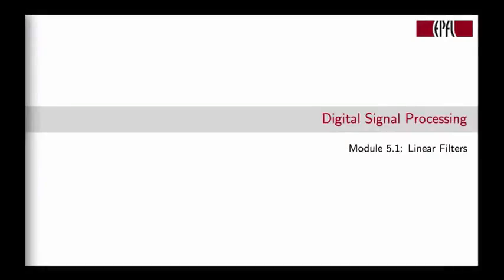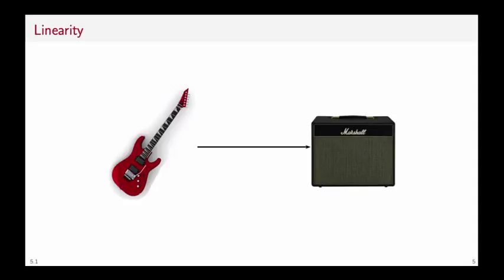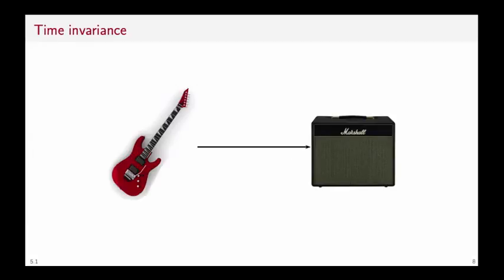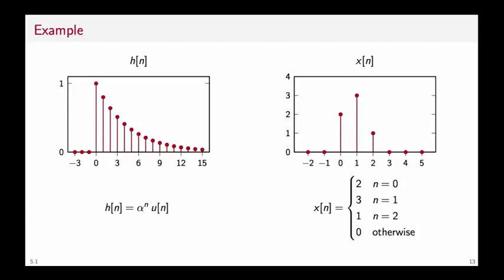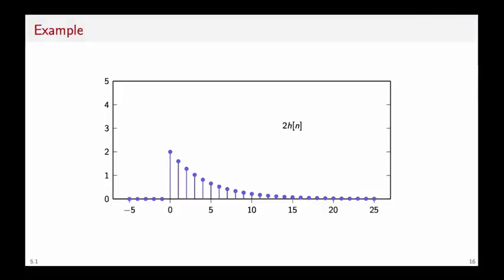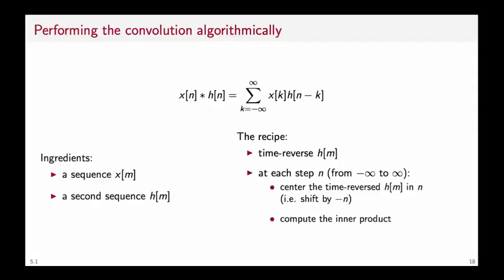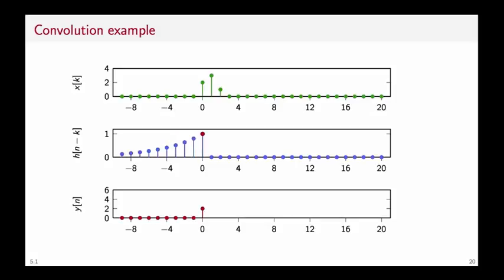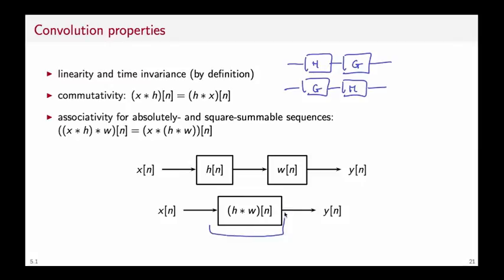22- Linear Filters